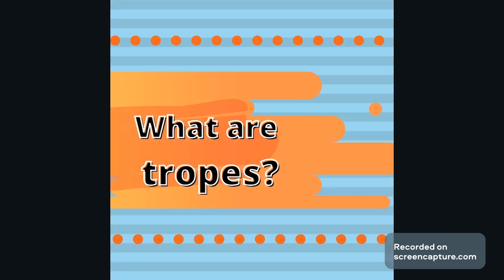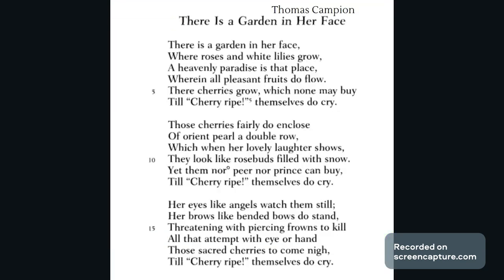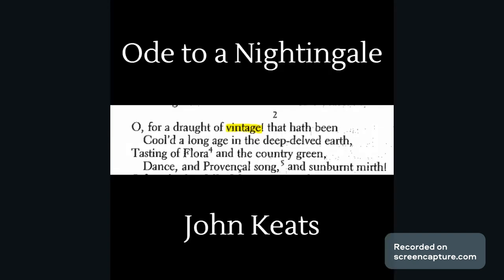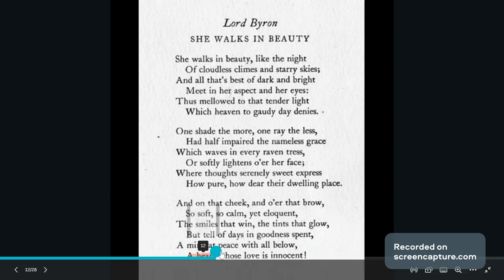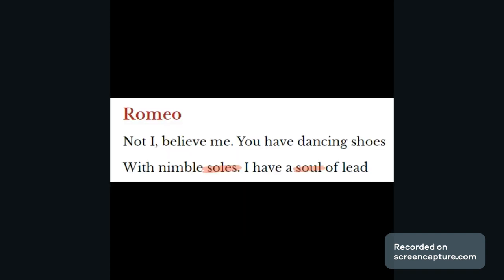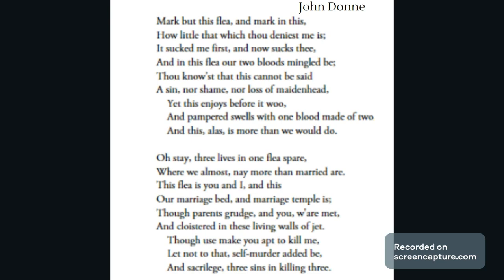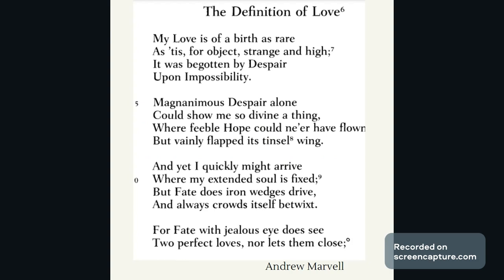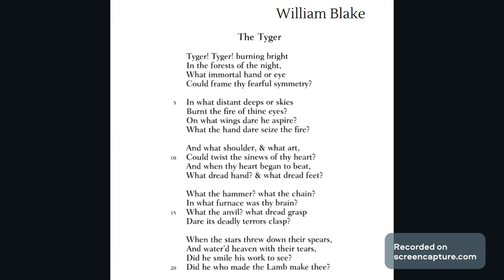The Basic Of English Poetry: Tropes